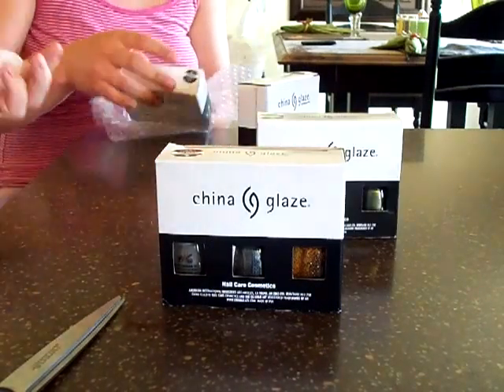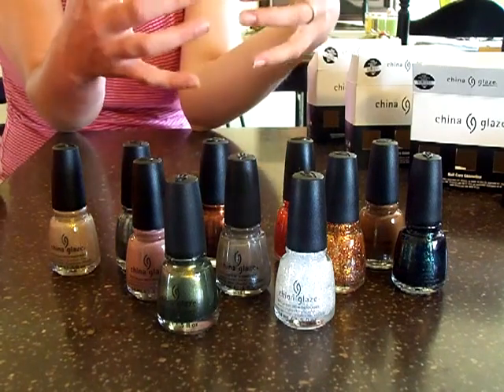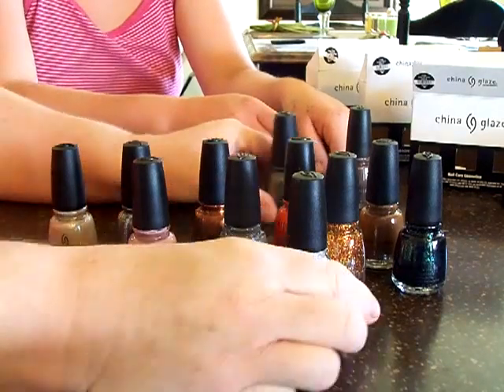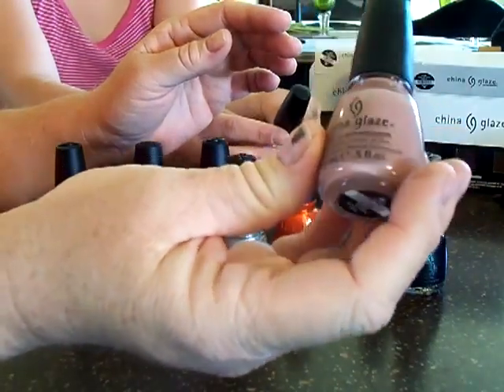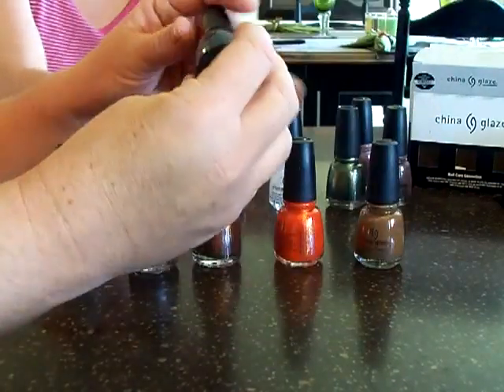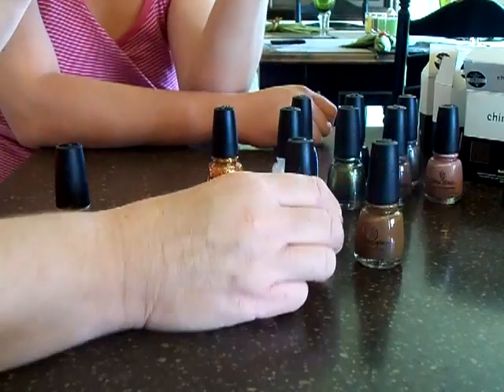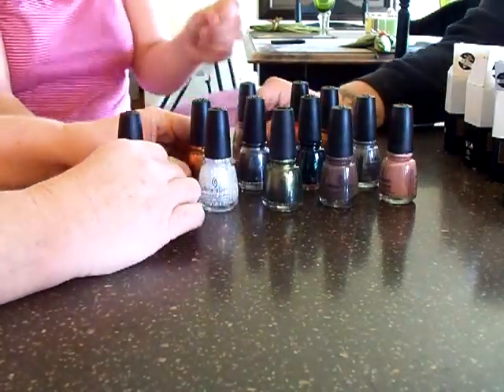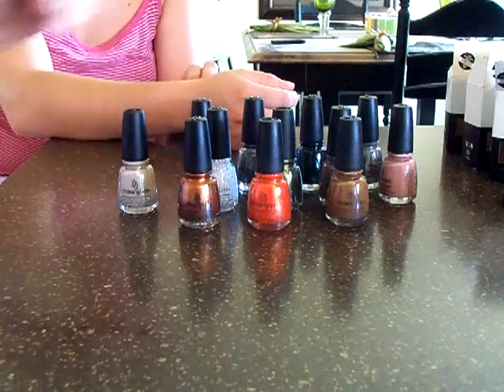China Glaze Nail Polish Haul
The Hunger Games Collection. If you would like us to do a soap review on your favorite soap or just one you would like to know about just message us :) thx for watching and enjoy, Suggestions are welcome :)